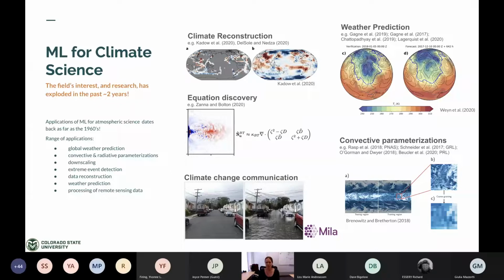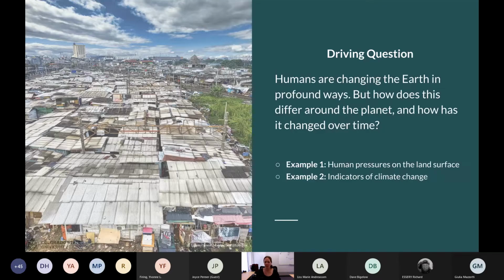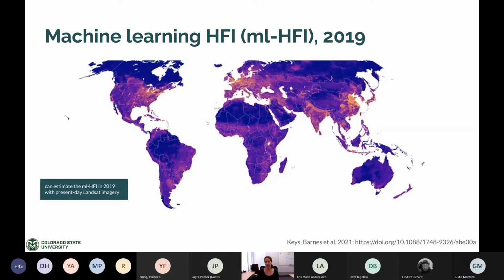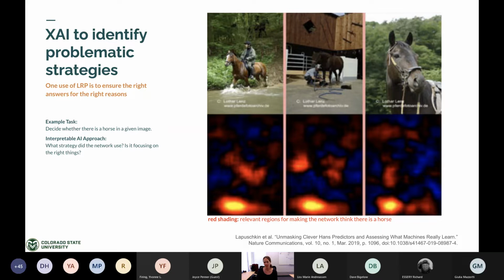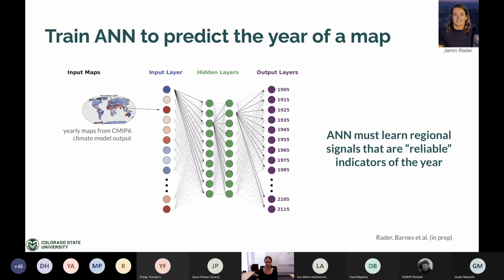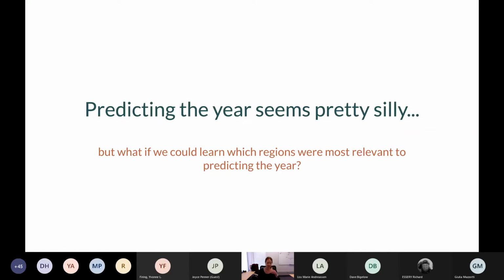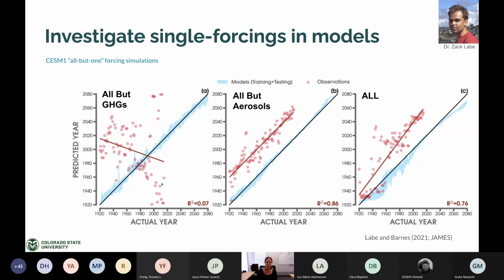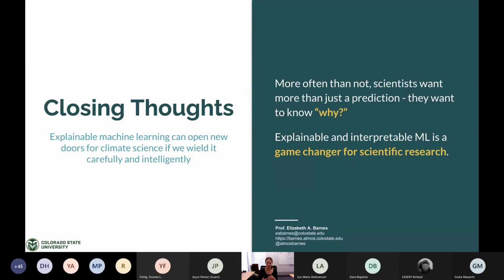Viewing anthropogenic change through an AI lens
Presentation by Elizabeth Barnes, Colorado State University, USA